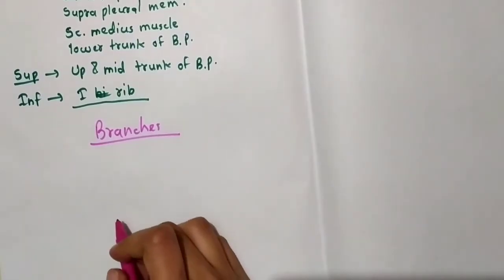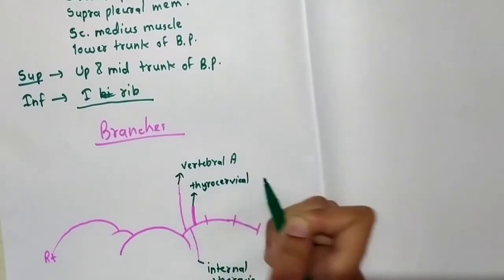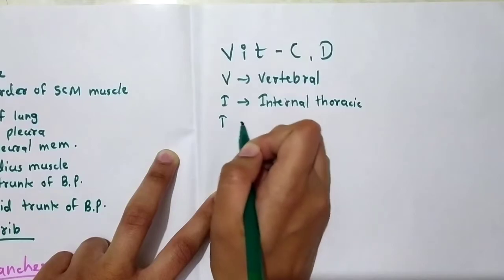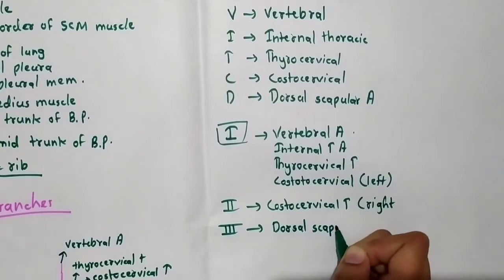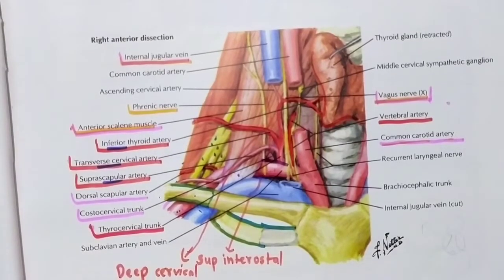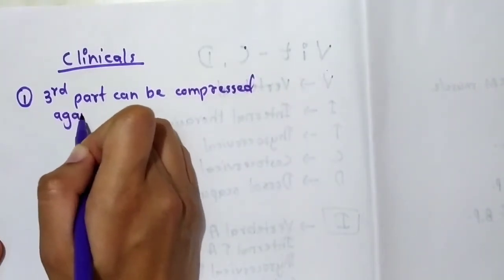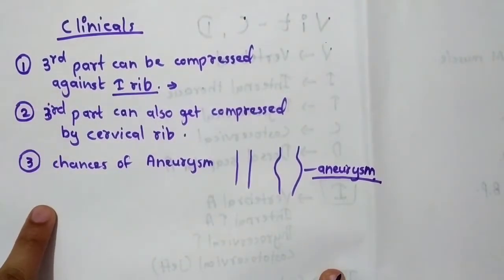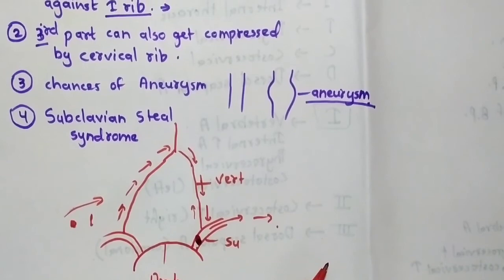"SUBCLAVIAN ARTERY" PART -2 | EXPLAINATION | Anatomy | MEDICO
Hi everyone 😀
Today ,i have come up with new video which is the 2 PART of previous video "SUBCLAVIAN ARTERY"...
So, if you haven't watched my previous video...
𝙋𝙍𝙀𝙑𝙄𝙊𝙐𝙎 𝙑𝙄𝘿𝙀𝙊 -(𝙎𝙐𝘽𝘾𝙇𝘼𝙑𝙄𝘼𝙉 𝘼𝙍𝙏𝙀𝙍𝙔)
LIKE the video if its deserving. 💗
SHARE the Video with your FRIENDS ↪️
Leave a COMMENT for any suggestion or appreciation ⌨️